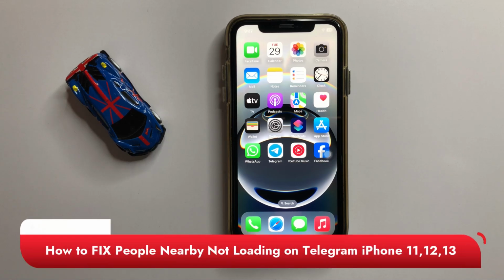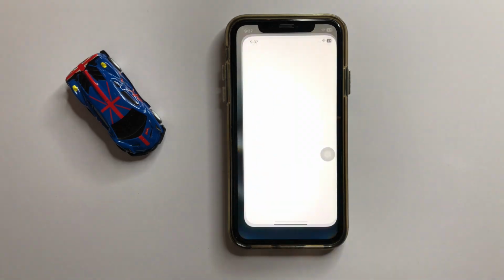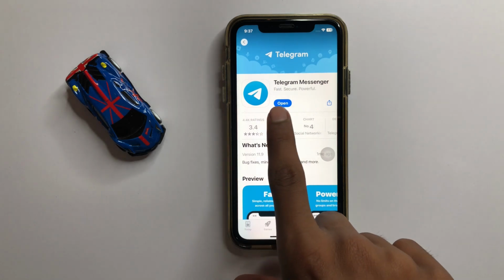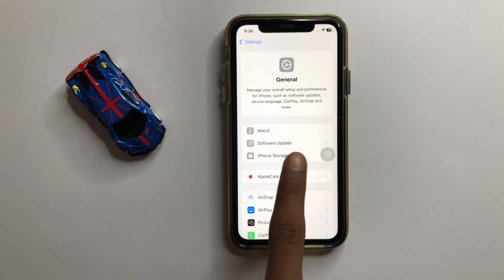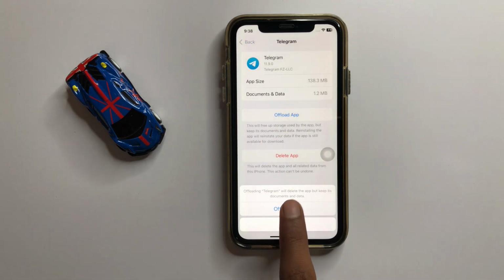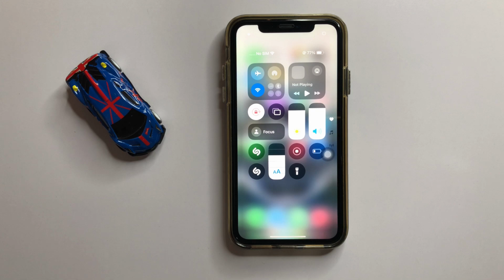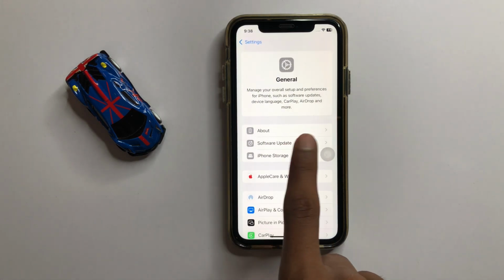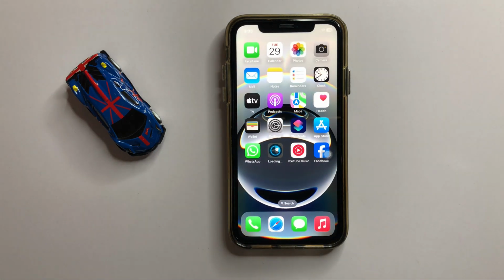How to FIX People Nearby Not Loading on Telegram iPhone 11,12,13 (2025)